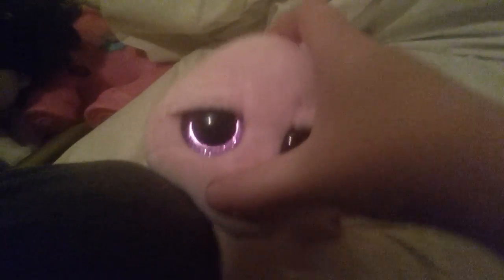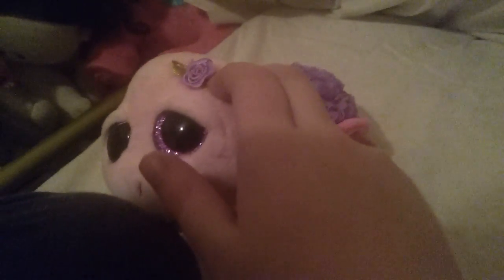My new beanie boo Rosie🐇